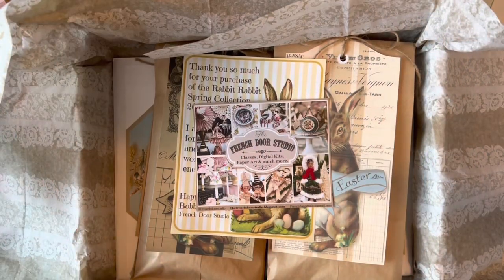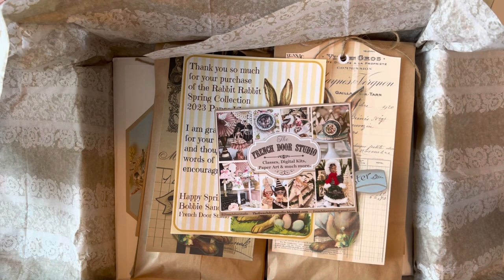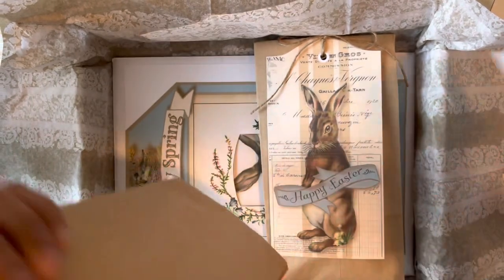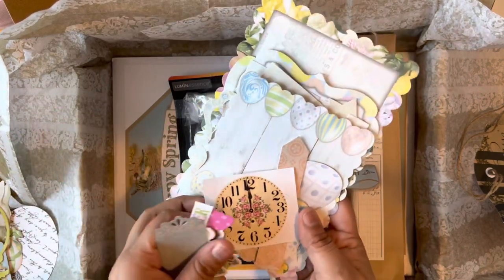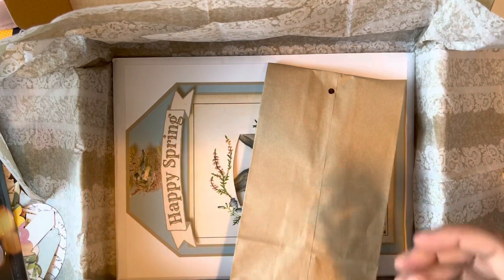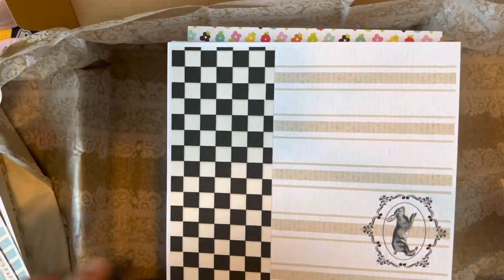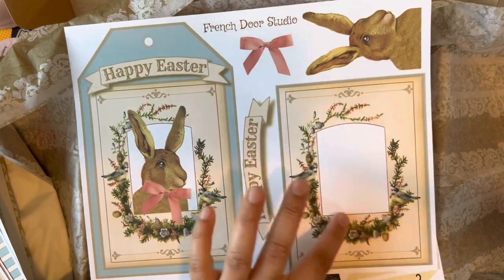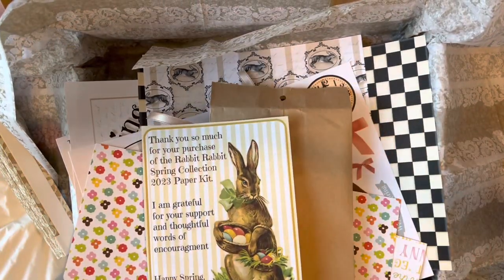Rabbit Rabbit Spring Collection by The French Door Studio | Digital Art Kit | Vintage Easter 🐣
Hi!
Thanks for stopping by and taking a look at my haul review of this awesome Kit I received from Bobbie from the French Door Studio.